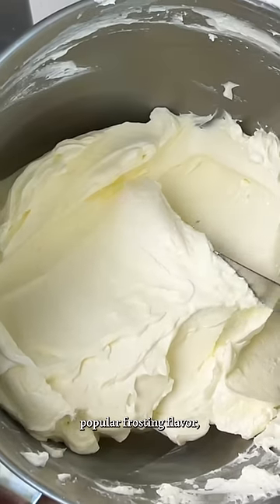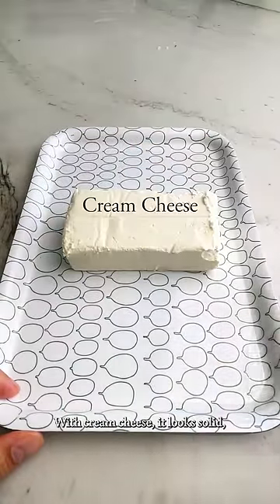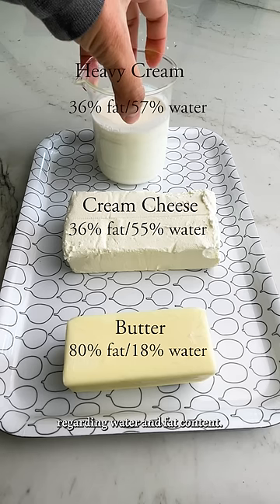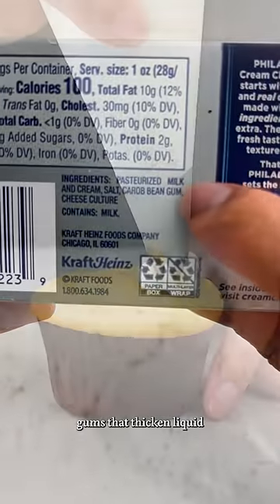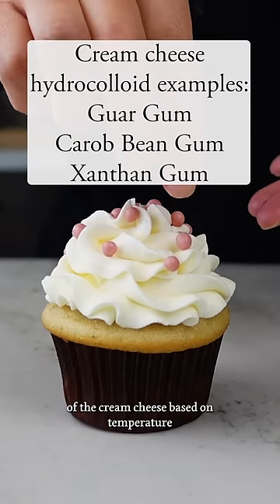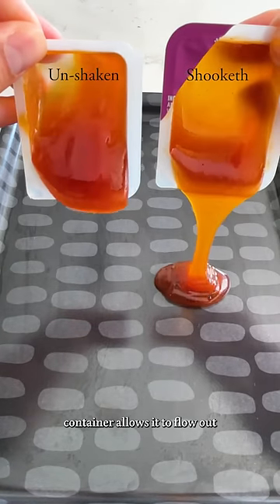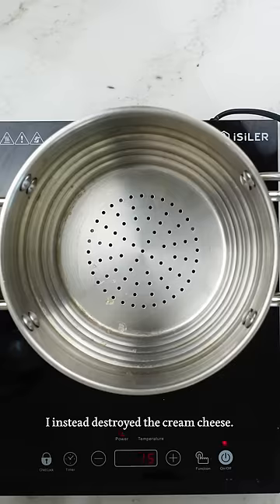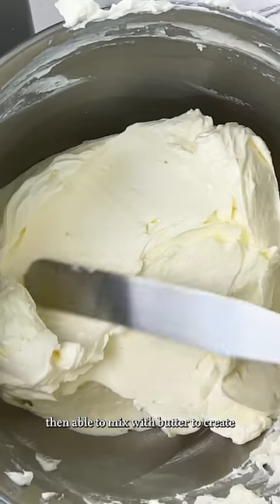This frosting took me the longest to figure out